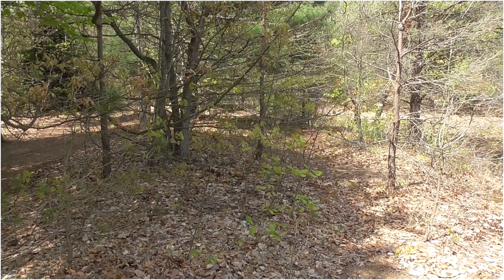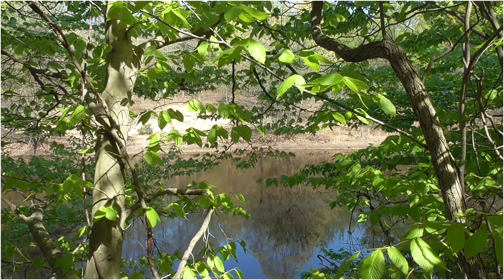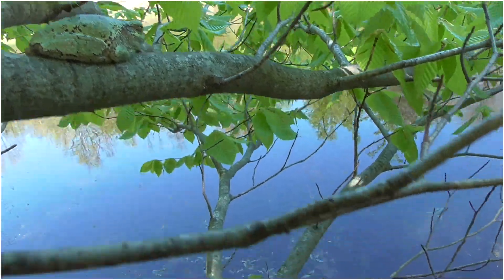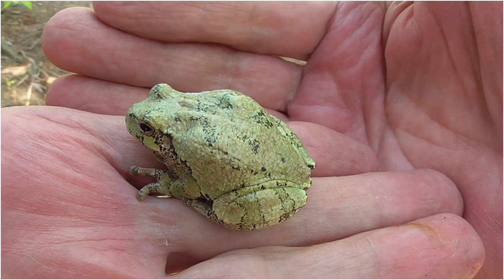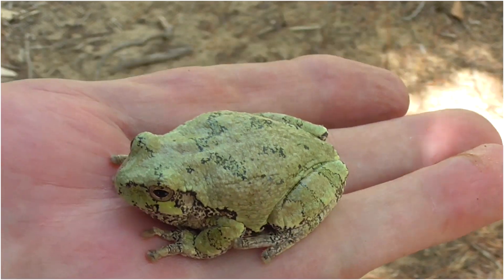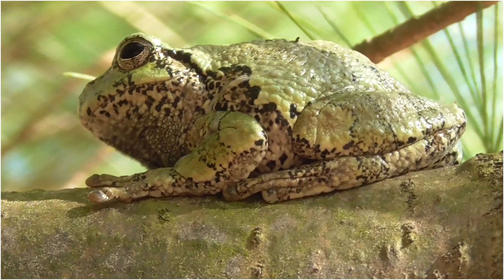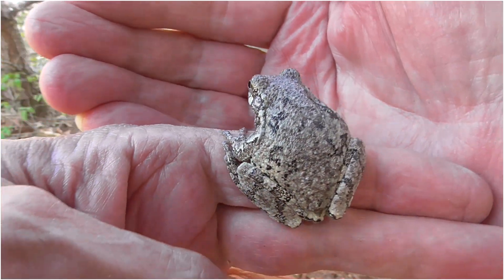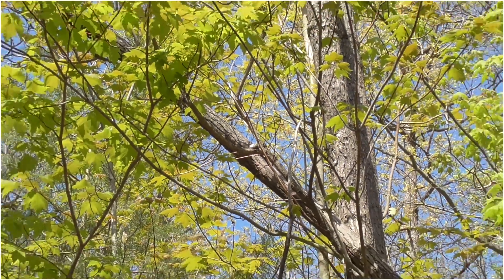How To Find Gray Tree Frogs